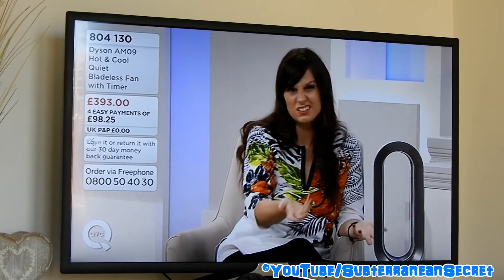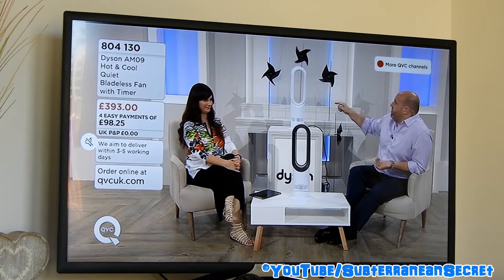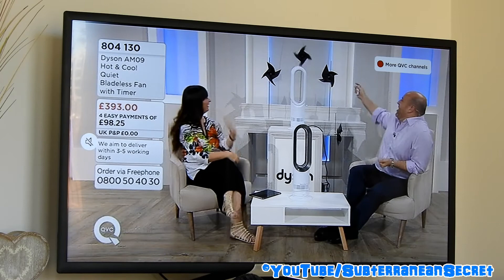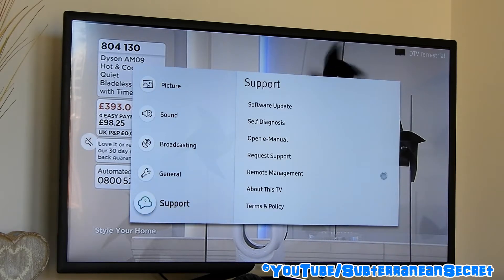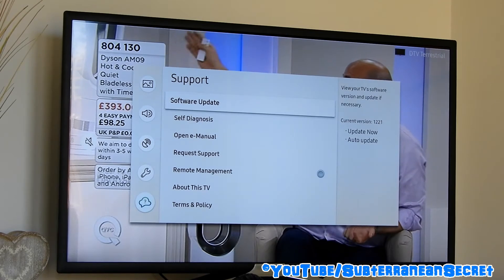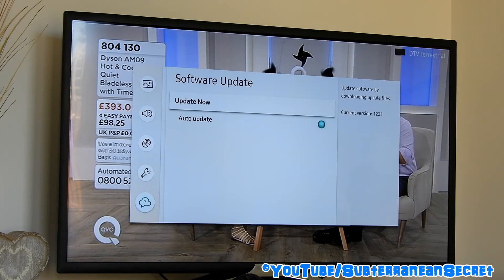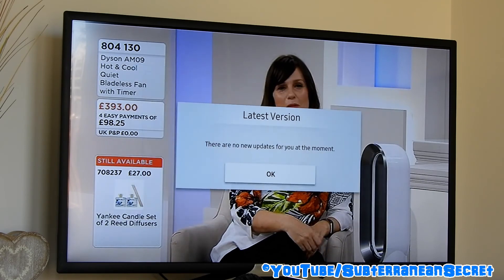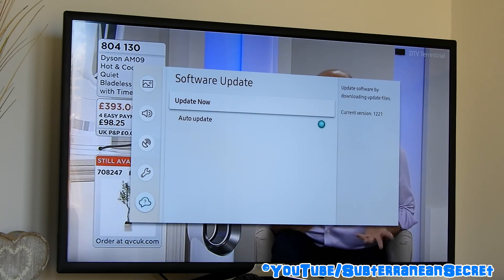Samsung Smart Television Software Update Tutorial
In this video I'll show you how you can find the latest software update for your Samsung Smart television through the television menu. This demonstration features a 2017 Samsung Smart television. Each Samsung Smart television may have a slightly different menu system, depending on its age or model.

Before you begin, ensure that your Samsung Smart television is connected to your Wi-Fi network. If it isn't, it won't be able to scan for a software update.